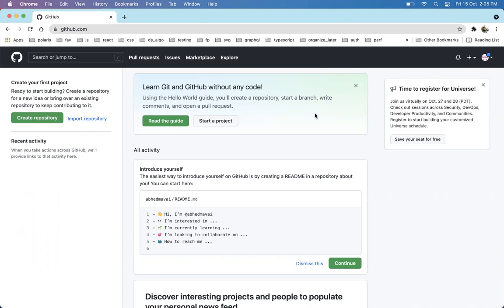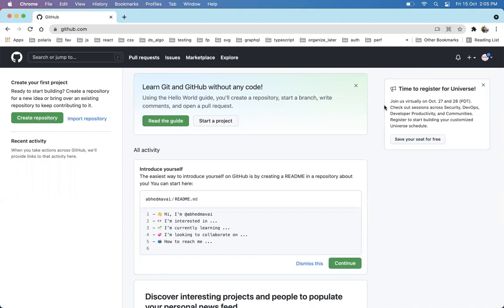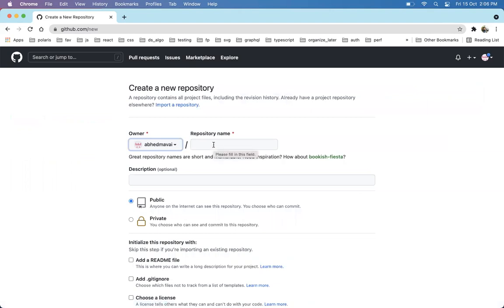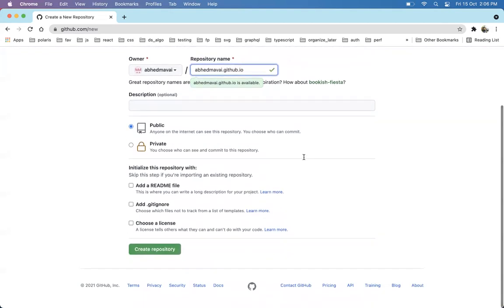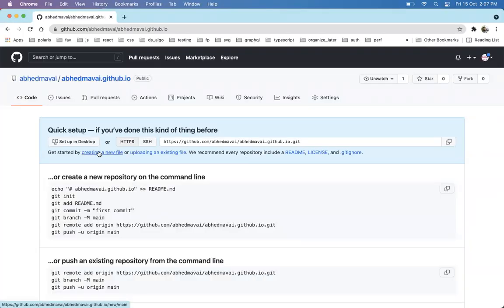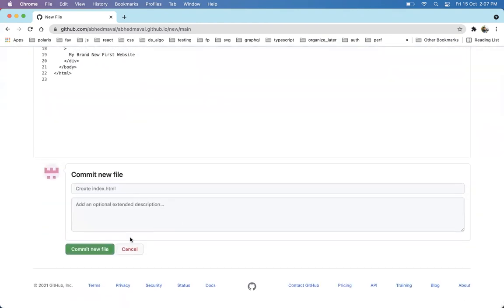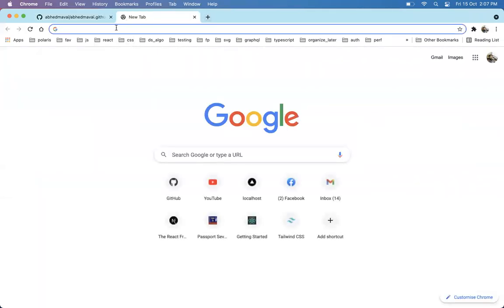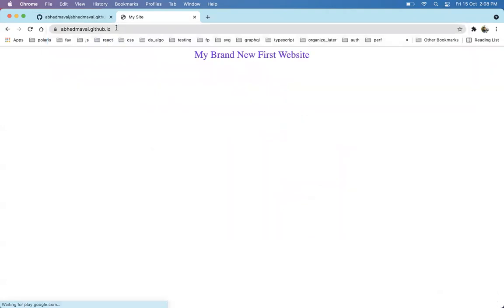Host your website for free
create your very first website and host it for free

Steps to create and host your website for free
2. create an account on github if you dont already have it
3. create a new public repository named username.github.io, where username is your username.
4. add index.html to newly created repository.
5.